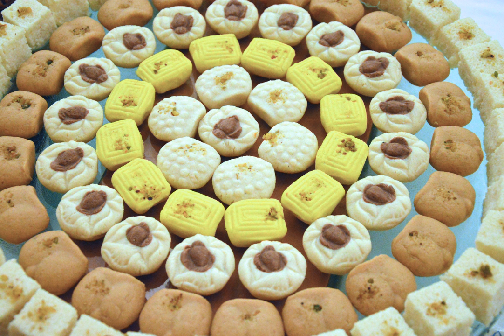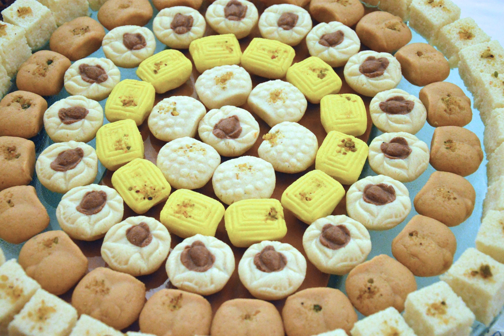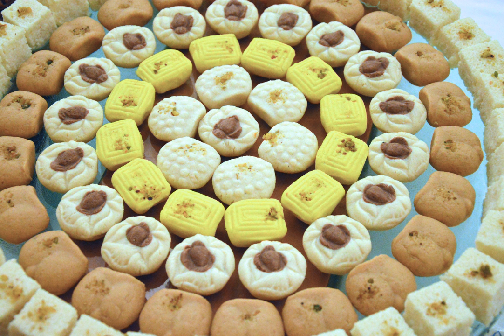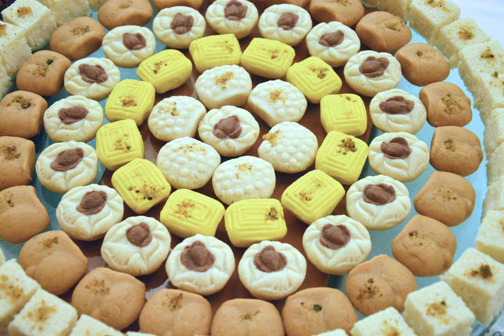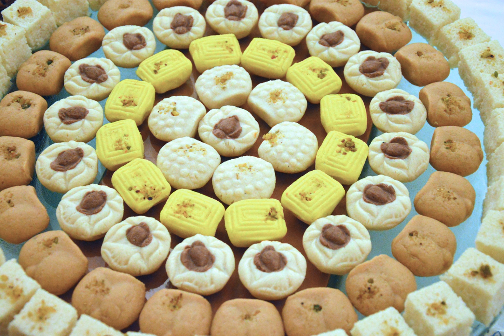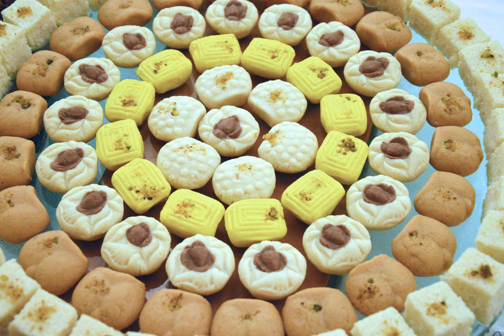Sandesh (confectionery) | Wikipedia audio article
This is an audio version of the Wikipedia Article:
Sandesh (confectionery)

SUMMARY
Sandesh (Bengali: সন্দেশ Shôndesh; Sylheti: হান্দেশ Handesh; Hindi: संदेश) is a dessert, originating from the Bengal region of the Indian subcontinent, created with milk and sugar. Some recipes of Sandesh call for the use of chhena or paneer (which is made by curdling the milk and separating the whey from it) instead of milk itself. Some people in the region of Dhaka call it pranahara (literally, heart 'stealer') which is a softer kind of sandesh, made with mawa and the essence of curd.